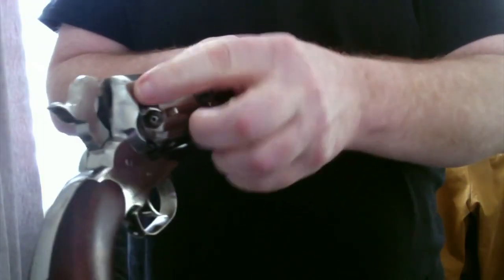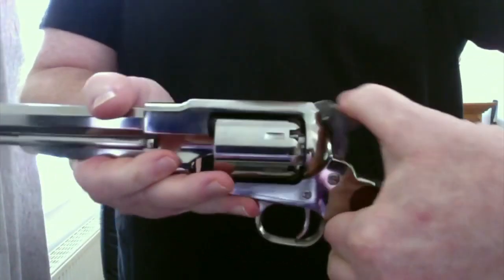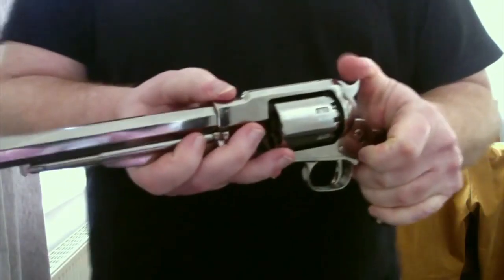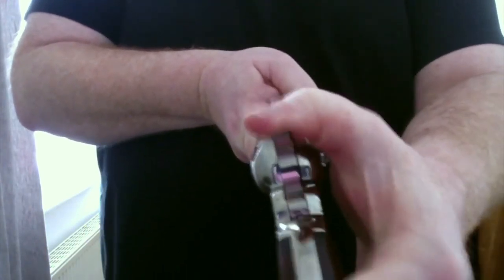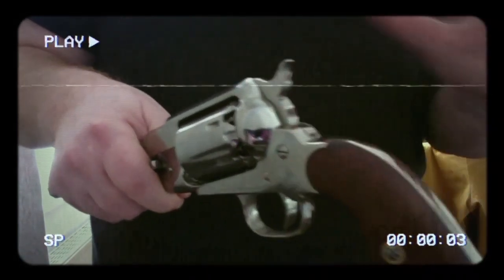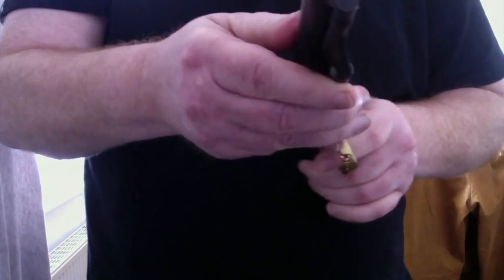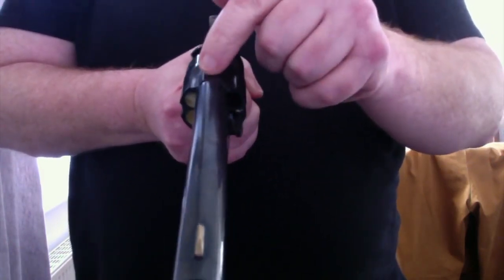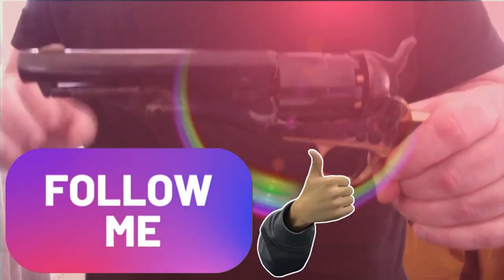CONSEILS POUR STOCKER VOTRE ARME MODE SURVIE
* Certains liens sont affiliés ce qui signifie que sans frais supplémentaires pour vous, j'obtiendrai une petite commission de la part du site marchand si vous cliquez dessus et effectuez un achat.
Cela aide à ce que la totalité de mon contenu reste gratuit, merci !